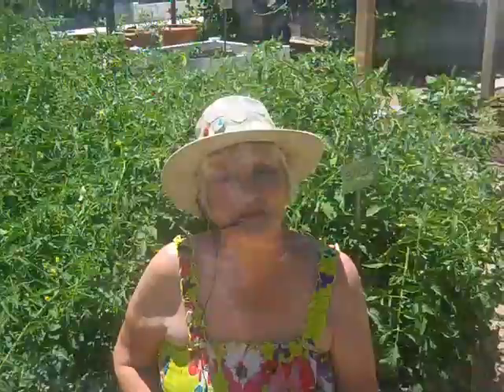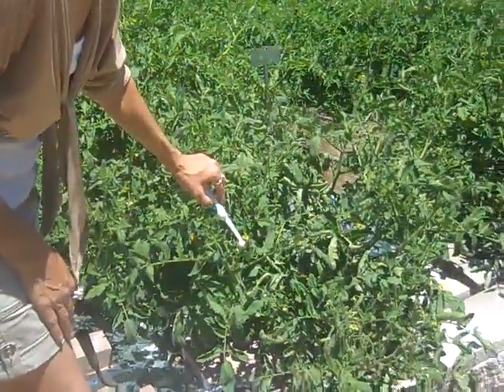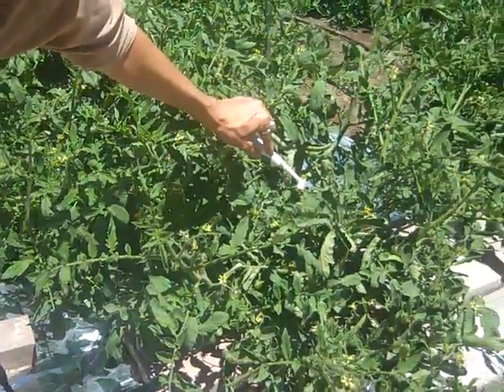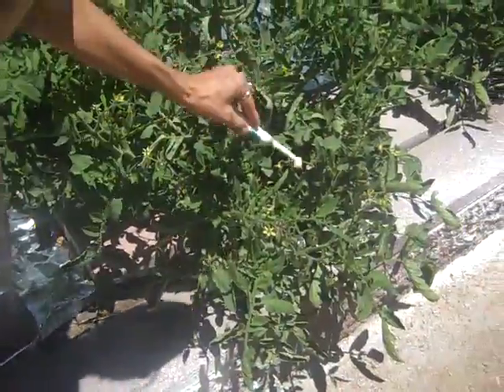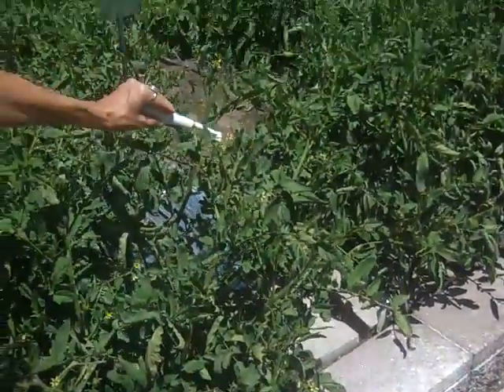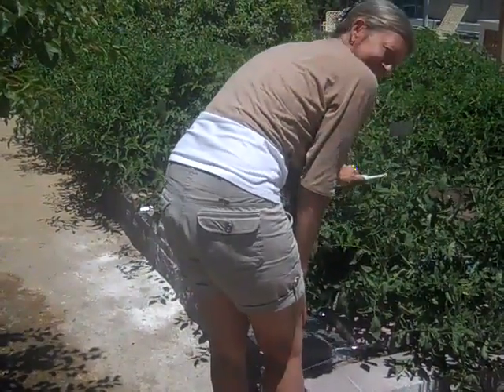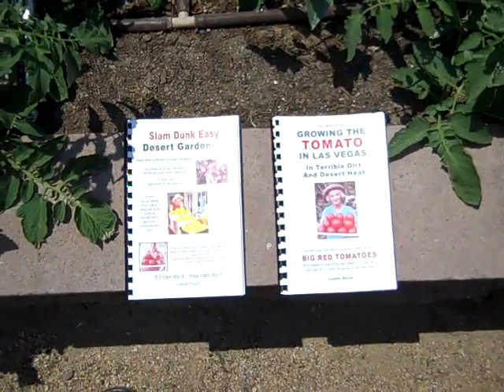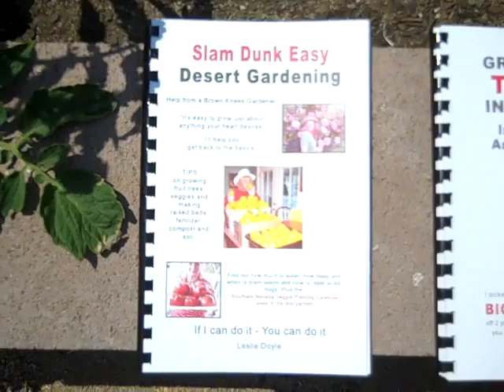Tomato Harvest Increased by Toothbrush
Leslie Doyle of the Sweet Tomato Test Garden in Las Vegas, NV talks about increasing your tomato harvest by using an electric toothbrush.

The vibrations made by an electric toothbrush closely mimic that of a bees wings.  Altho' the tomato blossom doesn't need a bee or other insect to pollinate the blossoms, I find that the movement caused by the insects, the wind and the electric toothbrush help the pollen to move.

Send Leslie an email to and tell her which book or product you want to buy and she will send you a PayPal invoice by email.
View Leslie's garden photo album on Flickr and to see what I am harvesting today go

You can pick food from the garden every day of the year in Las Vegas